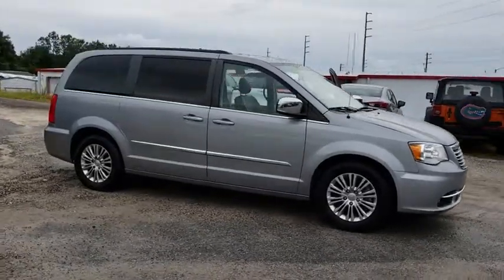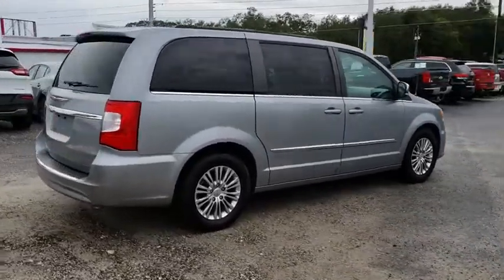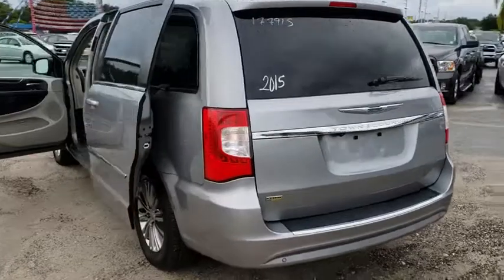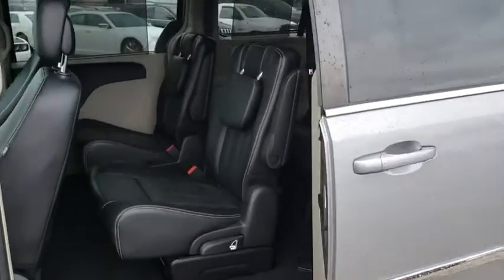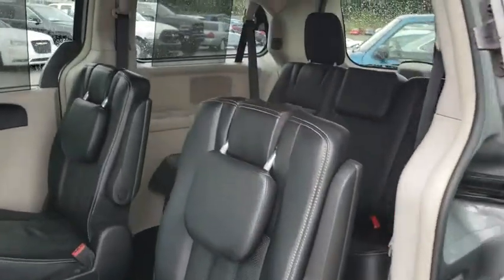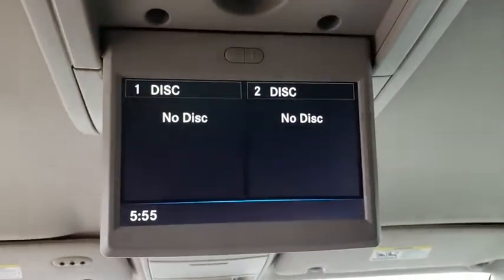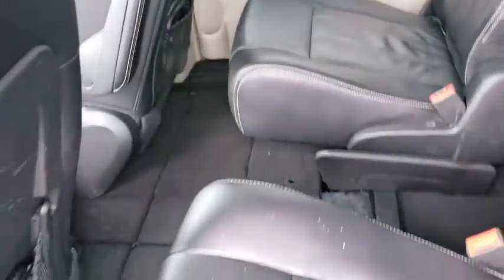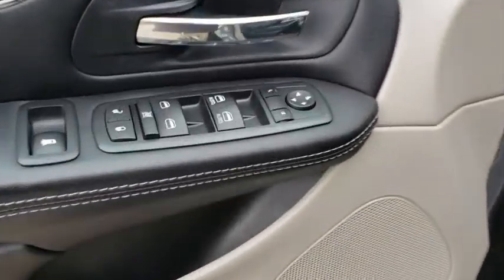2015 Chrysler Town & Country Ocala, The Villages, Mount Dora, Clermont, Leesburg, FL 17791S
Billet Silver Metallic Clearcoat Used 2015 Chrysler Town & Country available in Ocala, Florida at Bill Bryan Chrysler Dodge Jeep. Servicing the The Villages, Mount Dora, Clermont, Leesburg, FL area.
2015 Chrysler Town & Country VAN - Stock#: 17791S - VIN#: 2C4RC1CGXFR601489

Clean CARFAX. billet silver metallic clearcoat 2015 Chrysler Town & Country Touring-L FWD 6-Speed Automatic 3.6L 6-Cylinder SMPI DOHC black Leather.Recent Arrival!Reviews:* If you want the easy passenger loading and interior roominess that are inherent in a minivan along with plenty of creature comforts that will make trips more enjoyable for Mom, Dad and the kids, there's a lot to like about the 2015 Town & Country minivan. Source: KBB.com* Boasting over 30 exclusive and Best-in-Class claims, 2015 Chrysler Town & Country is the most innovative, luxurious minivan in its class. Town & Country features luxurious soft-touch materials throughout the cabin. The convenient standard power sliding doors and power liftgate open with the touch of a button and include obstacle detection. Seats are a big deal in a minivan, the Stow 'n Go Seats are popular with families. Second and third-row seats fold into floor bins individually - so you can go from seven seats to two, or any combination in between. The 2015 Town & Country is available with a dual screen Blu-Ray/DVD system. With two available nine-inch high-resolution screens that flip down from the overhead console, two USB ports, one HDMI port, and game-console inputs, the kids don't have to settle on just one thing to watch. The Uconnect Media Center Radio lets you store thousands of songs, select playlists, play videos, listen to standard SiriusXM Satellite Radio and navigate, if equipped. Available Uconnect Voice Command with Bluetooth lets you use voice commands to control the radio, navigation system and your cell phone, and stream music wirelessly. Providing extra help when backing up, the ParkSense Rear Park Assist System detect nearby obstacles while in reverse. The Town & Country features a 3.6L Pentastar V6 engine coupled with an AutoStick six-speed transmission, delivering Best-in-Class 283hp and 260 pound-feet of torque. Advanced multistage front airbags, supplemental front seat-mounted side airbags, a driver's knee airbag, and supplemental side-curtain airbags for front and rear outboard occupants are all standard. Source: The Manufacturer Summary* Versatile rear seating and cargo bay configurations; plentiful standard and optional features. Source: Edmunds
TRANSMISSION: 6-SPEED AUTOMATIC 62TE  (STD),BLACK/LIGHT GRAYSTONE  LEATHER TRIMMED BUCKET SEATS,BILLET SILVER METALLIC CLEARCOAT,MANUFACTURER'S STATEMENT OF ORIGIN,ENGINE: 3.6L V6 24V VVT FLEX FUEL  (STD),RADIO: UCONNECT 430N CD/DVD/MP3/HDD/NAV  -inc: SiriusXM Travel Link  5-Year SiriusXM Travel Link Service  Garmin Navigation System,QUICK ORDER PACKAGE 29J  -inc: Engine: 3.6L V6 24V VVT Flex Fuel  Transmission: 6-Speed Automatic 62TE,COMPACT SPARE TIRE,Front Wheel Drive,Power Steering,ABS,4-Wheel Disc Brakes,Brake Assist,Aluminum Wheels,Tires - Front All-Season,Tires - Rear All-Season,Heated Mirrors,Power Mirror(s),Integrated Turn Signal Mirrors,Rear Defrost,Privacy Glass,Intermittent Wipers,Variable Speed Intermittent Wipers,Rain Sensing Wipers,Rear Spoiler,Third Passenger Door,Fourth Passenger Door,Power Third Passenger Door,Power Fourth Passenger Door,Remote Trunk Release,Power Liftgate,Power Door Locks,Luggage Rack,Fog Lamps,Daytime Running Lights,Automatic Headlights,CD Player,MP3 Player,Hard Disk Drive Media Storage,Satellite Radio,Steering Wheel Audio Controls,Auxiliary Audio Input,Bluetooth Connection,Entertainment System,Power Driver Seat,Power Passenger Seat,Driver Adjustable Lumbar,Bucket Seats,Rear Bucket Seats,Adjustable Steering Wheel,Trip Computer,Power Windows,3rd Row Seat,Leather Steering Wheel,Keyless Entry,Universal Garage Door Opener,Cruise Control,Climate Control,Multi-Zone A/C,Rear A/C,Leather Seats,Woodgrain Interior Trim,Auto-Dimming Rearview Mirror,Driver Vanity Mirror,Passenger Vanity Mirror,Driver Illuminated Vanity Mirror,Passenger Illuminated Visor Mirror,Back-Up Camera,Remote Engine Start,Engine Immobilizer,Security System,Traction Control,Stability Control,Front Side Air Bag,Rear Parking Aid,Blind Spot Monitor,Cross-Traffic Alert,Tire Pressure Monitor,Driver Air Bag,Passenger Air Bag,Front Head Air Bag,Rear Head Air Bag,Passenger Air Bag Sensor,Knee Air Bag,Child Safety Locks